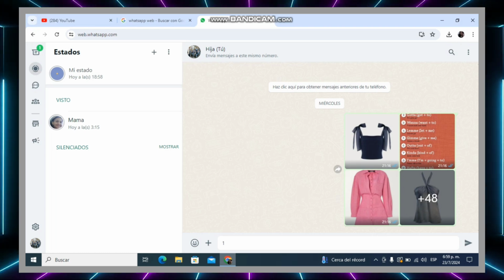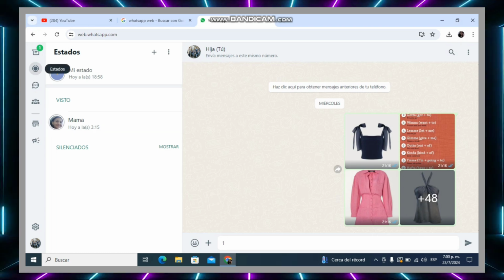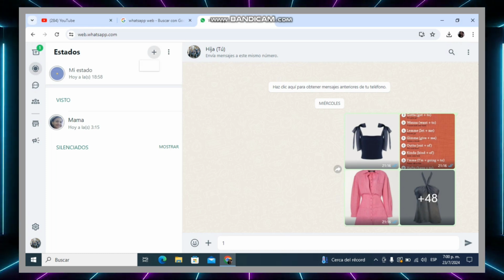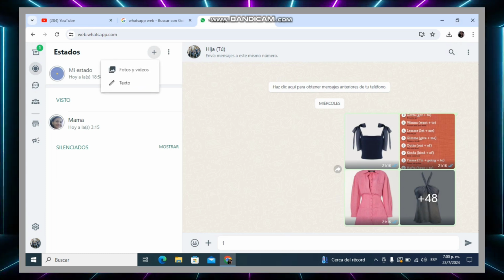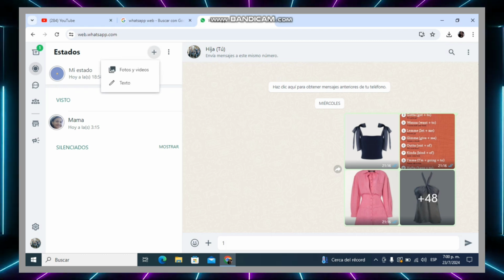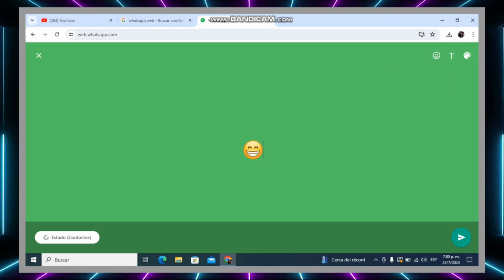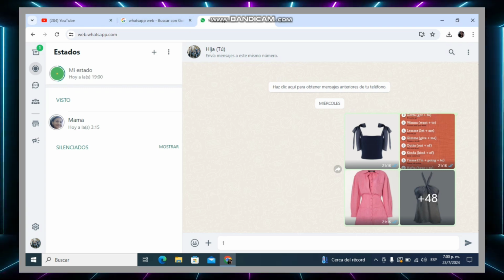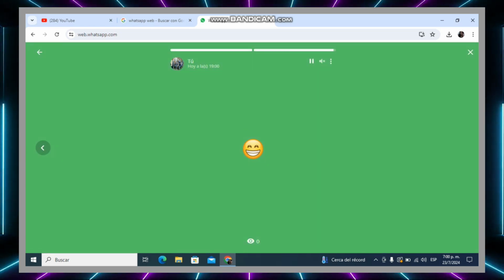How To Post Status With Whatsapp Web (2024)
Today, I’ll show you how to post a status on WhatsApp using WhatsApp Web in 2024.

If you’re looking to update your WhatsApp status from your computer instead of your phone, this tutorial is perfect for you.

I’ll walk you through the steps to post a status, including uploading images, videos, and text, all from WhatsApp Web.